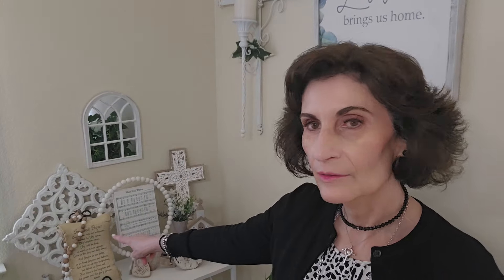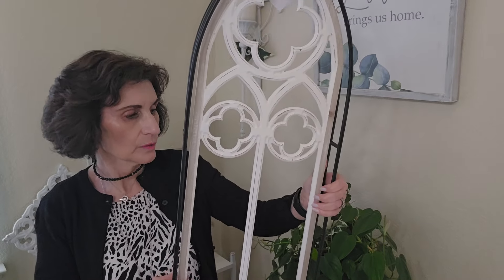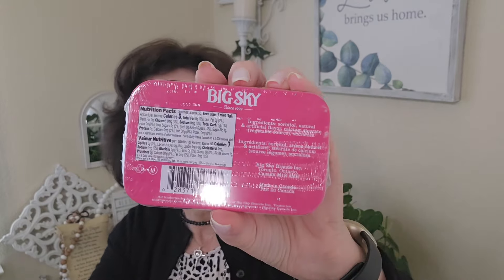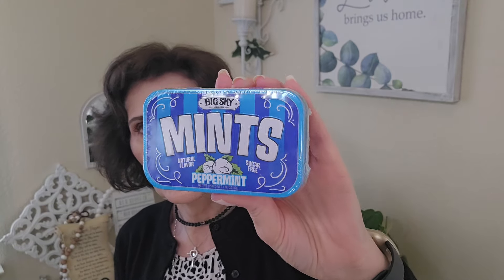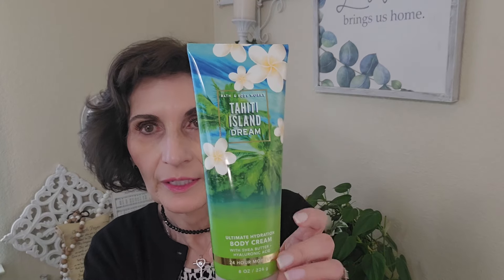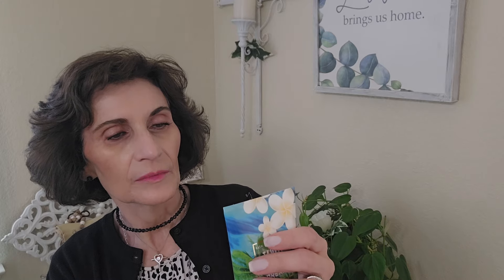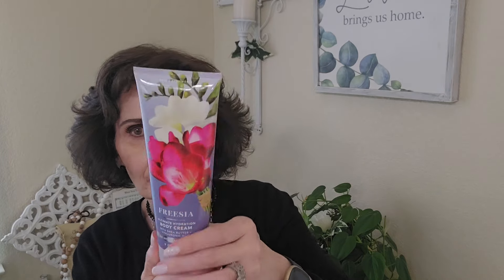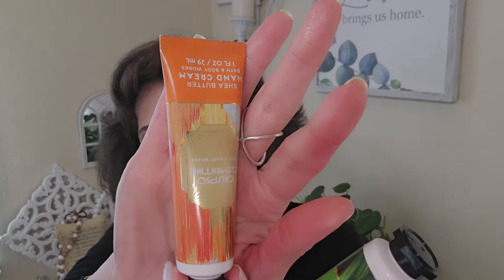Awesome Collective Haul | Dollar Tree | Bath & Body Works| Hobby Lobby